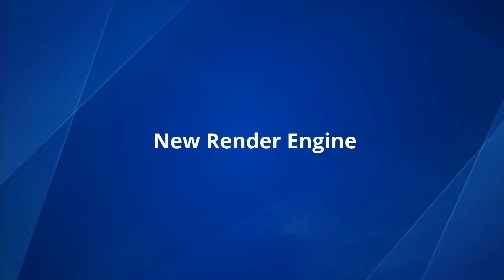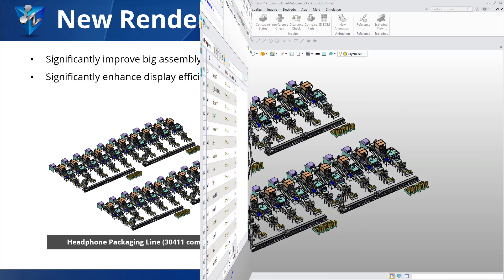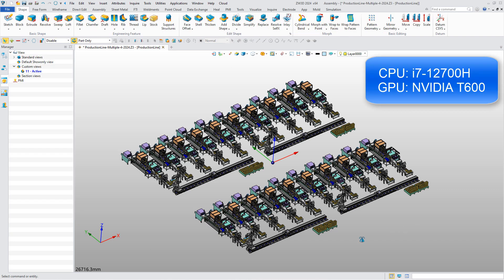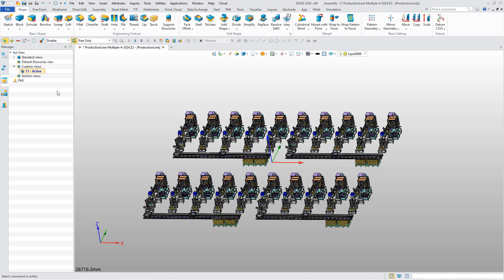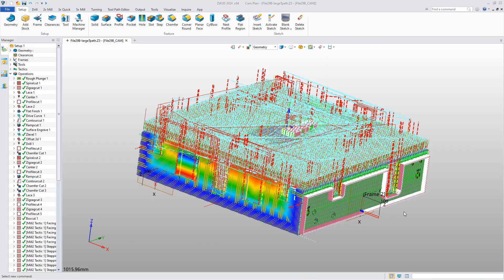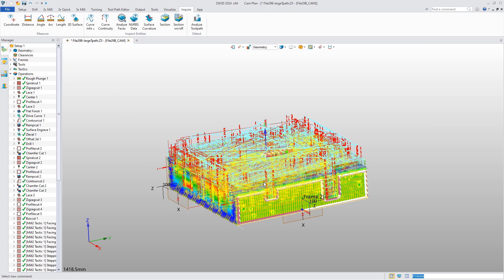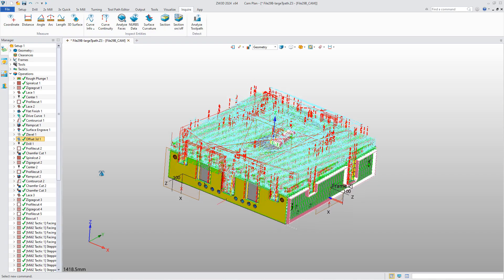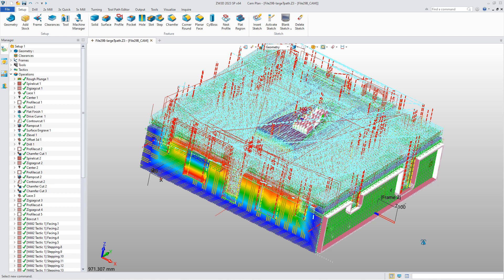ZW3D 2024 újdonságok 1. - Új RENDER motor (magyar felirat)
Tekintsd meg ezt a videót a most megjelent ZW3D 2024 tervezőrendszer vadonatúj funkciójáról: Új render motor  (magyar felirat)

A ZW3D 2024 új render motorral rendelkezik, ezáltal a grafikus megjelenítés még tökéletesebb lett. Ezzel az új technológiával a nagy összeállítások forgatása, zoomolása és mozgatása sokkal kifinomultabbá vált. Sokkal egyszerűbben tudjuk használni a sűrű szerszámpályákat tartalmazó CAM programjainkat nagyméretű munkadarabok megmunkálásához.
Az új render motor a ZW3D-ben a megjelenítés hatékonyságát új szintre emelte, így sokkal nagyobb összeállításokat és CAM programokat tudunk kezelni a ZW3D 2024-ben, mint korábban.

Nézd meg a többi videónkat is!

Videóinkból megismerheted a legújabb CAD/CAM trendeket, naprakész maradhatsz a 3D tervezés világában!